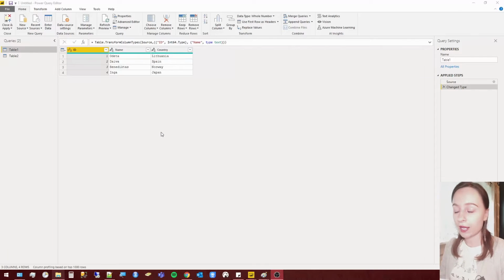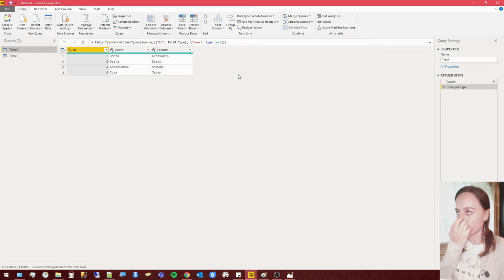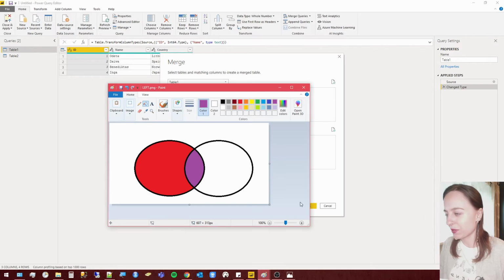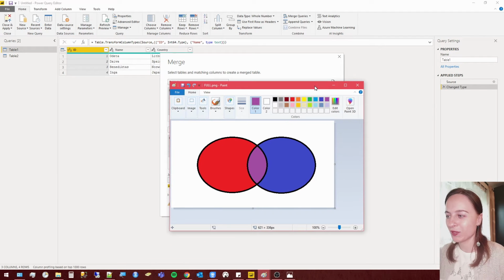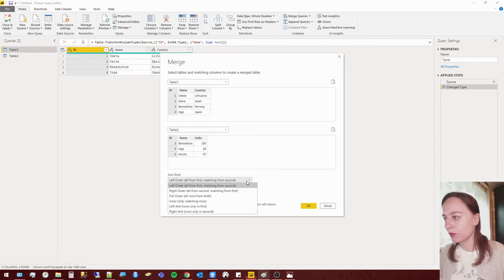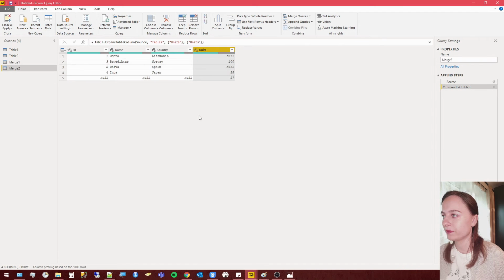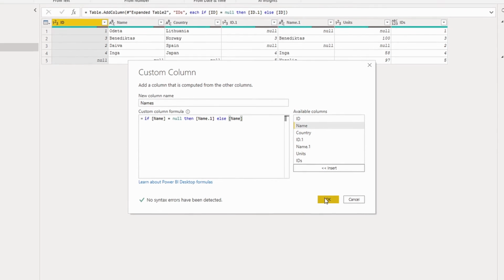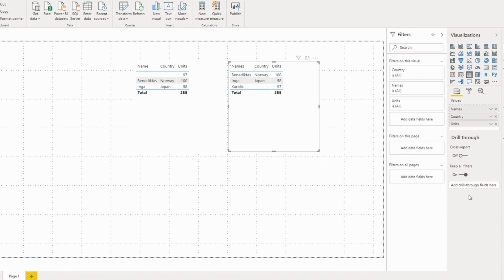6 Ways How to Combine Your Data Quickly in Power BI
Learn how to combine your data in additional 6 ways by using JOINs in Power BI. All you need to have is two tables or files and at least one common field/column in all of them.

00:28 - example tables presented
01:33 - tables connection via relationships
03:21 - 1st way - Left Join
06:05 - 2nd way - Right Join
07:02 - 3rd way - Full Outer Join
07:54 - 4th way - Inner Join with result example at 09:35
08:26 - 5th way - Left Anti Join
09:03 - 6th way - Right Anti Join
11:25 - What Join did I choose?
16:36 - Summary

If these ways didn't help with your data, I have more videos regarding this topic

QUESTION - Have a question about Power BI, SQL or anything else? Post in comments section of this video!